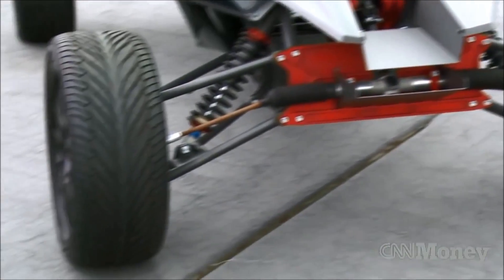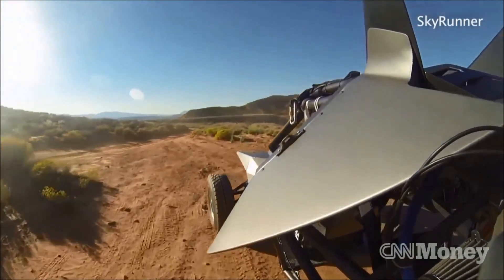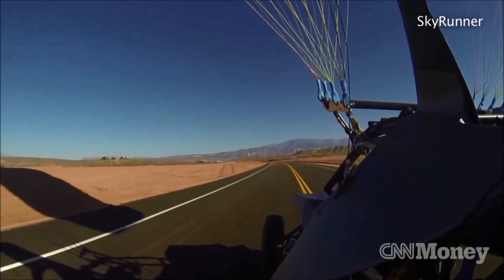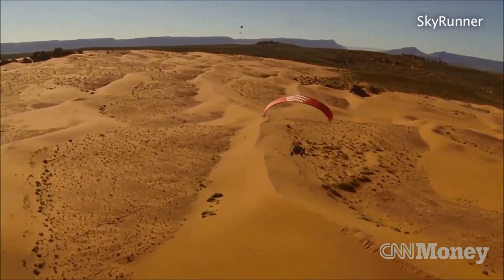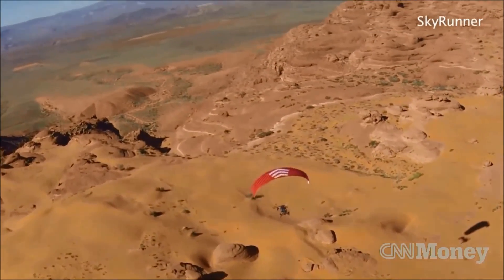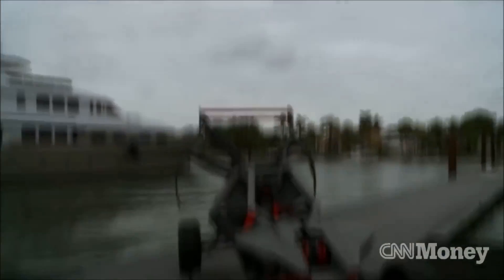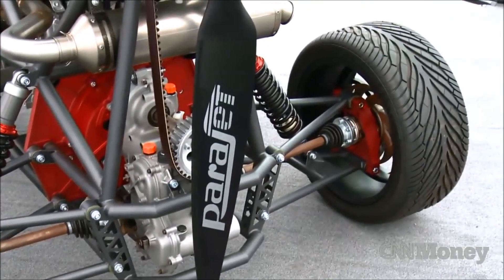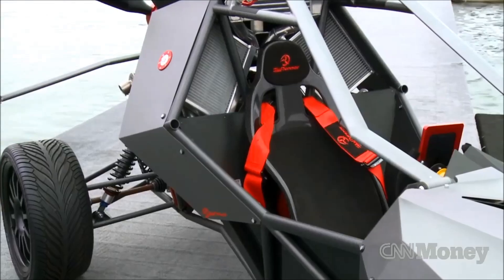2017 top 5 flying vehicle concepts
The latest flying cars ( and vehicles ) i could find, that will get much attention this year.
 These are all designed to be street legal.